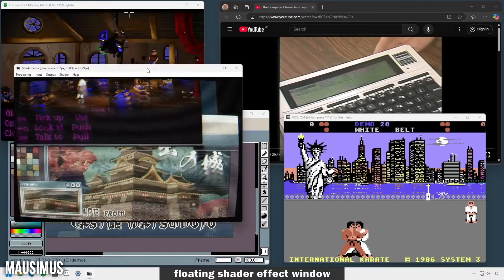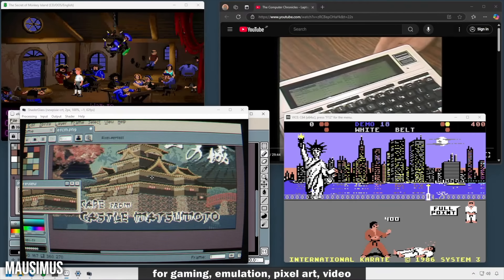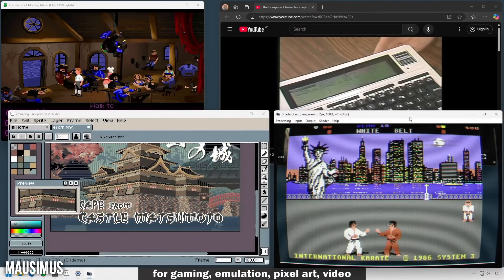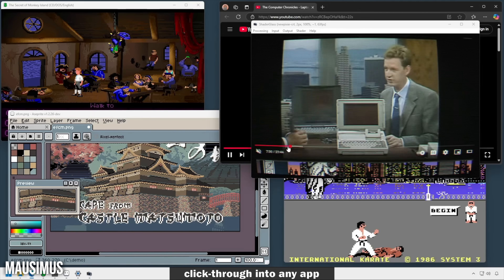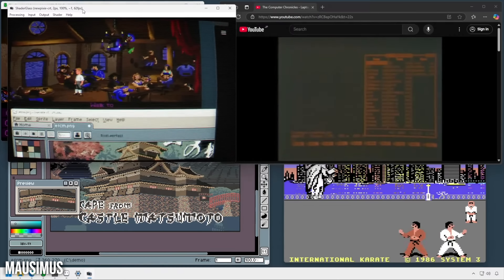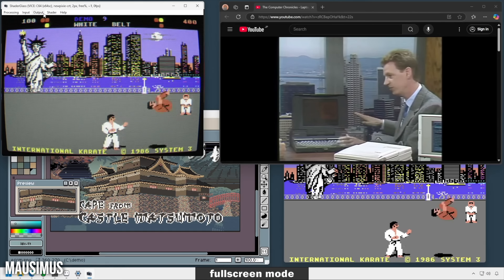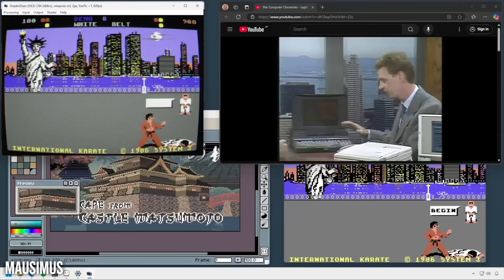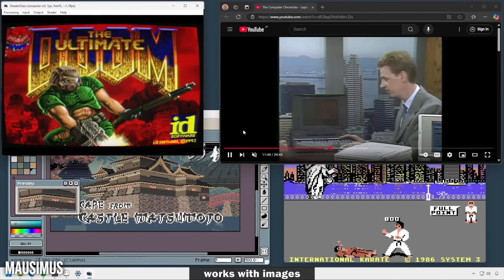Shader Glass Can Turn Your Flat Panel Into A Convincing CRT Replica